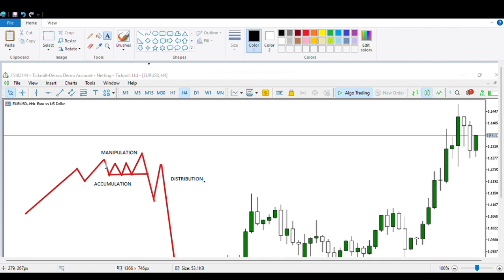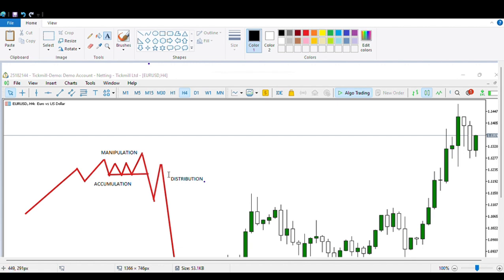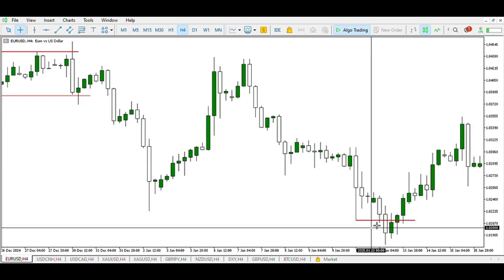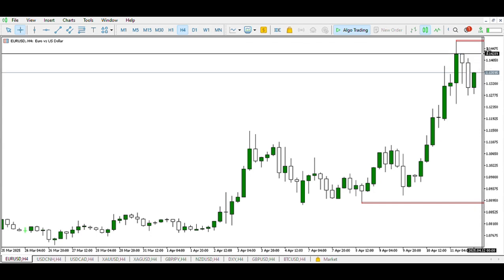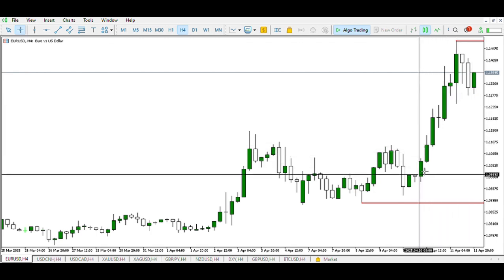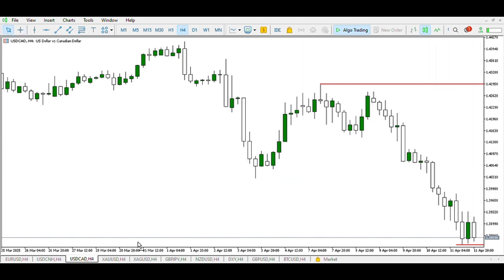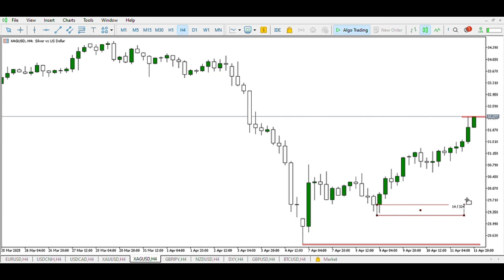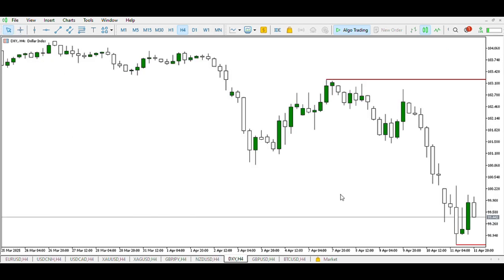Weekly market outlook.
Gain mastery of technical analysis with ease and comfort.